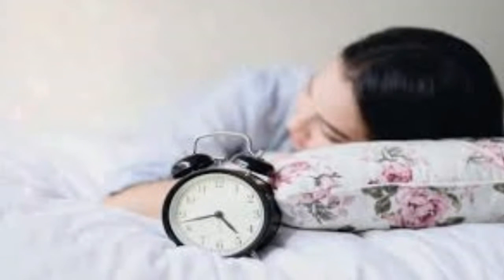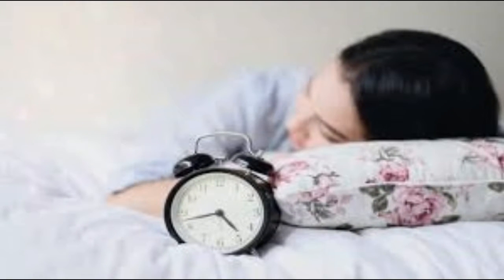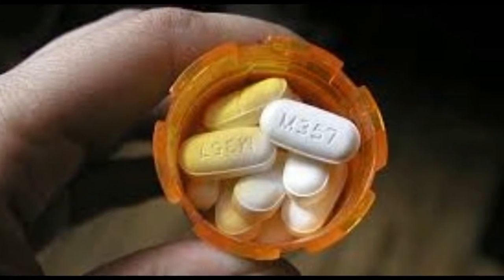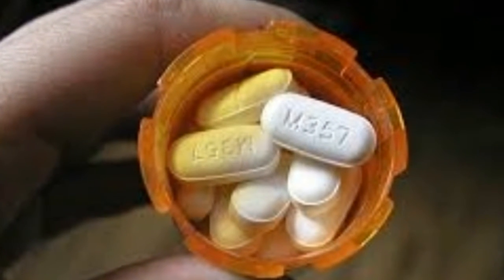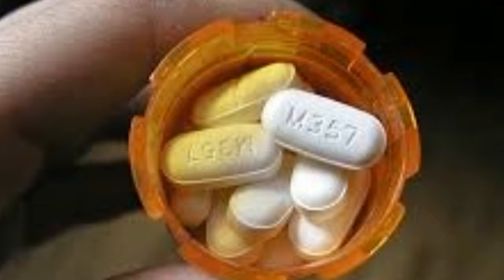INSANE ! SWALLOW THIS FALL ASLEEP ALMOST INSTANTLY STAY ASLEEP AND WAKE UP REFRESHED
BY Healthy Life Channel